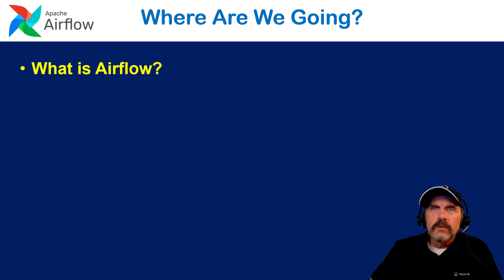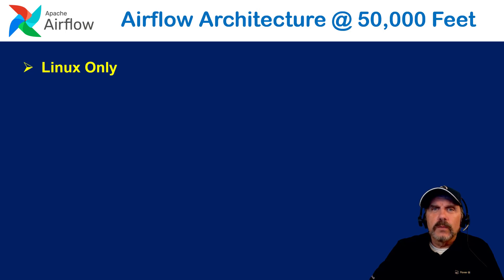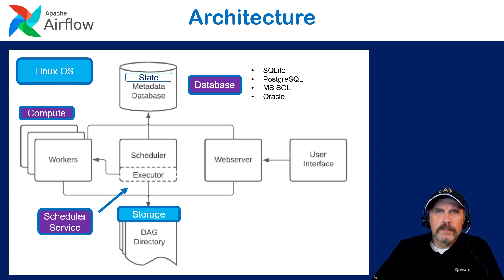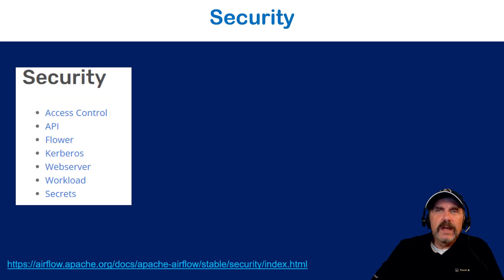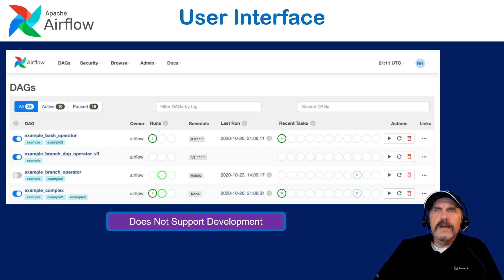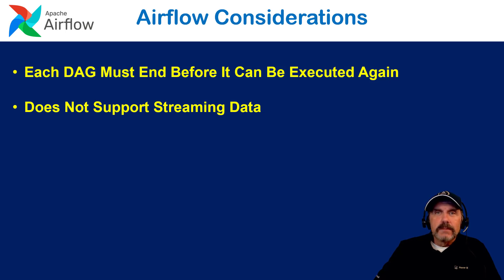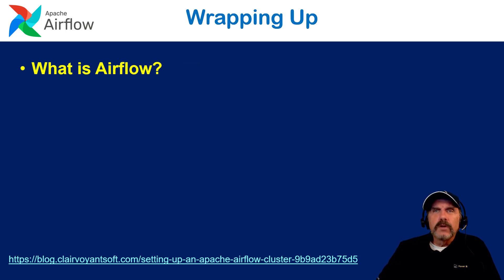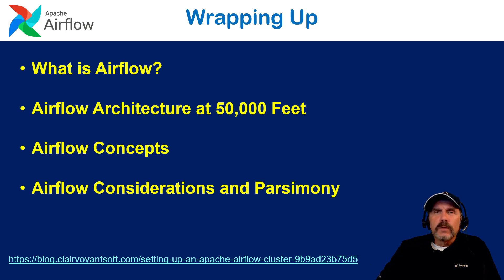Apache Airflow Architecture 101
Apache Airflow is a popular open-source Linux and Python based workflow engine.  Before you jump in and start using it, there are some things you need to know.  In this video, I explain the Airflow architecture: the good, the bad, and the ugly, so you can decide where and when to use it.